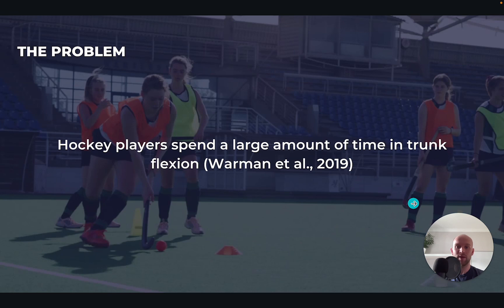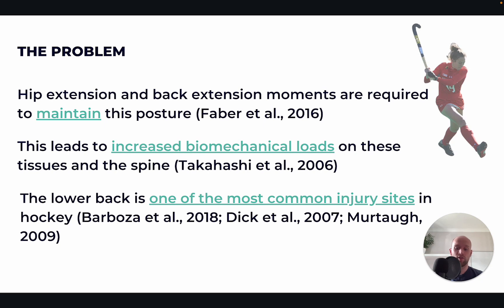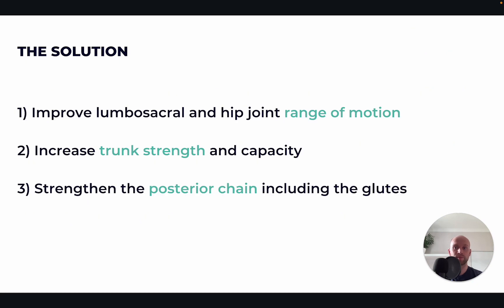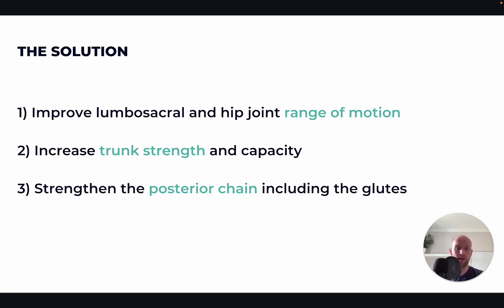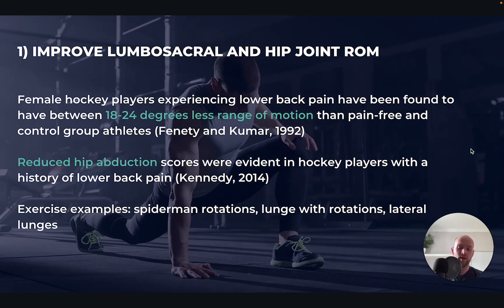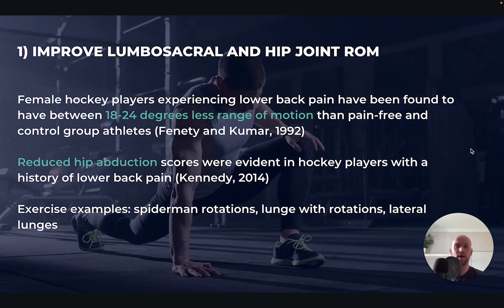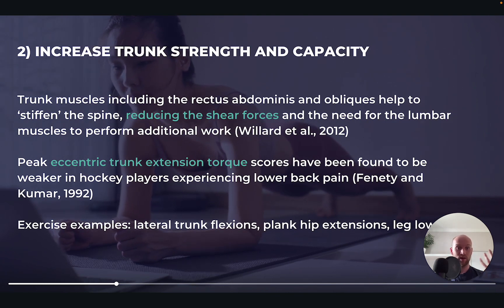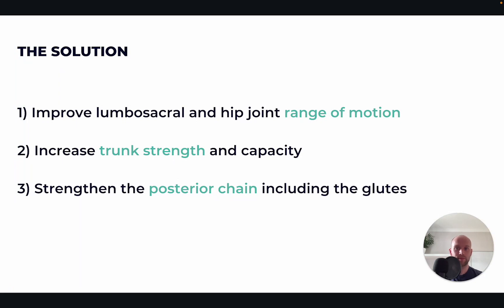Lower Back Injury Prevention for Field Hockey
Below you can find all of our free resources.